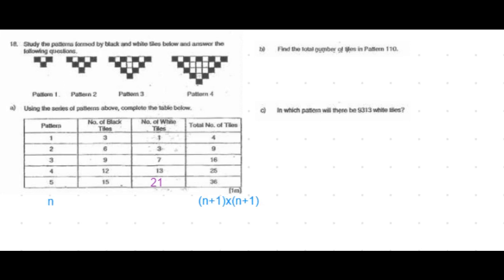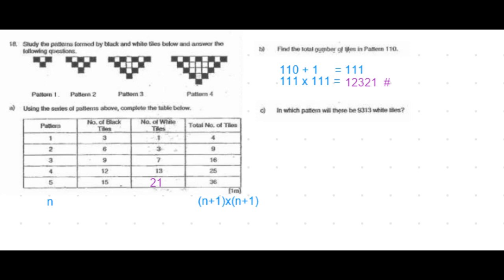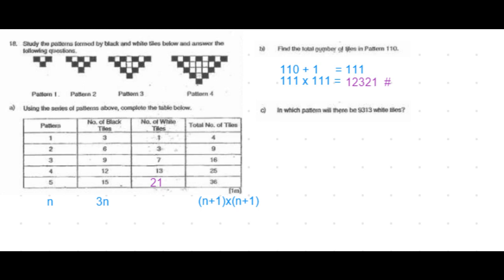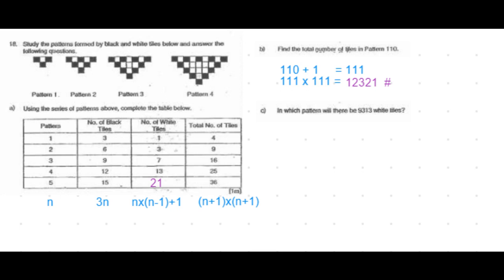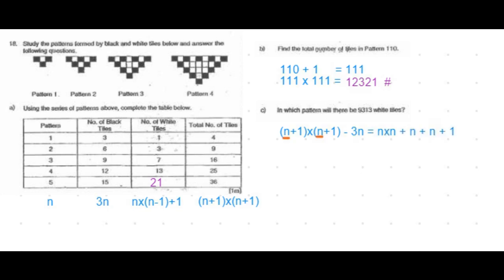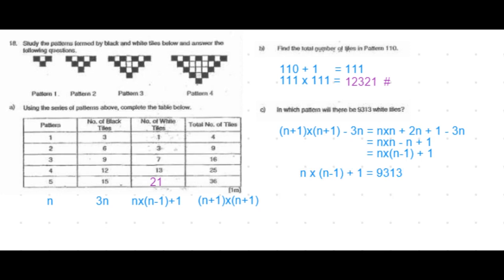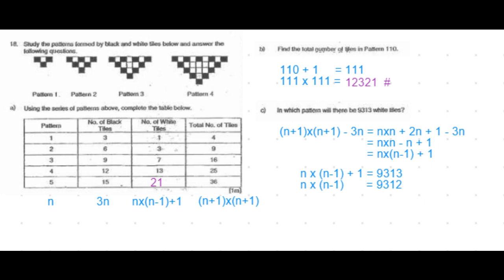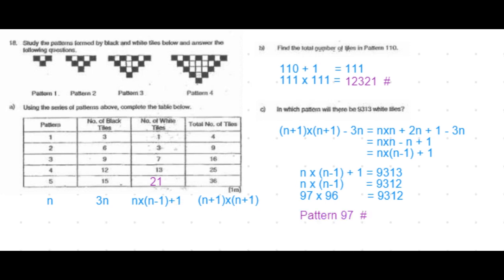Subscriber Question 13 - Pattern Problem | Black White Tiles | PSLE Maths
Pattern Problem - 5 Marks
Square Numbers, Derive Formula

1. Remainder Concept (Branching)

2. Equal Fractions Concept

3. Model Drawing Concept

4. Constant Part Concept

4a. Constant Total Concept

4b. Constant Difference Concept

5. Everything Changed Concept (Units and Parts)

6. Part-Whole Concept

7. Excess and Shortage Concept

7. Gap and Difference Concept

8. Grouping Concept

9. (Number x Value) Concept

10. Guess and Check / Assumption Concept

11. Working Backwards Concept

12. Simultaneous Equations Concept

13. Double 'IFs' Concept

14. Average Concept

psle maths,
psle maths questions,
psle maths paper,
psle math,
psle maths 2018 questions,
2019 psle maths percentage,
2019 psle math percentage questions,
2019 psle math paper 2,
2019 psle math tricky questions,
2019 psle math pattern question,
2019 psle math question answered,